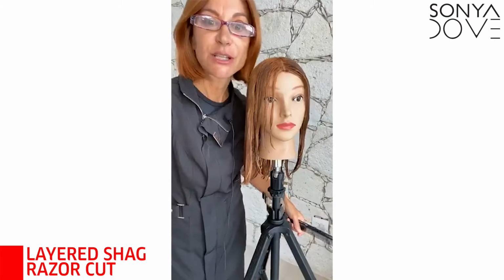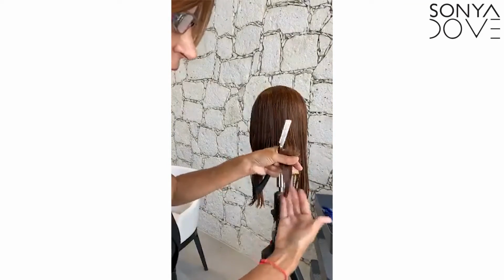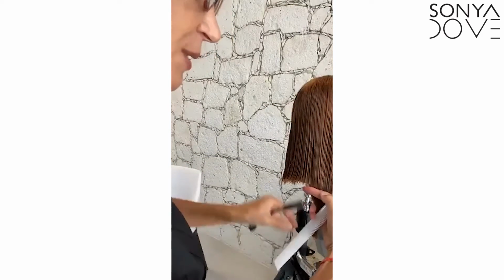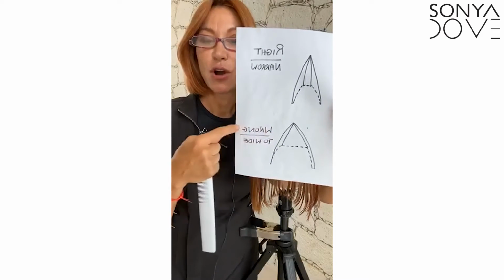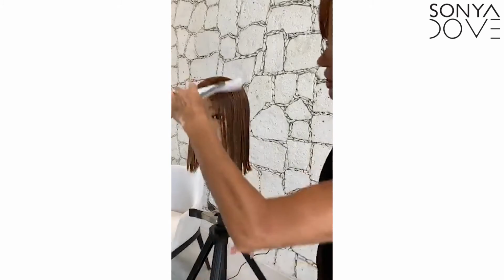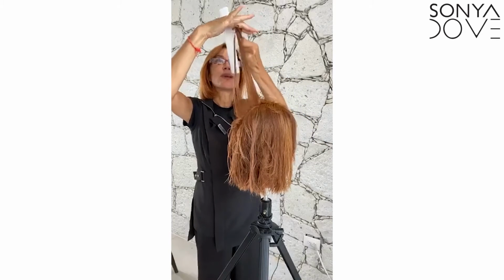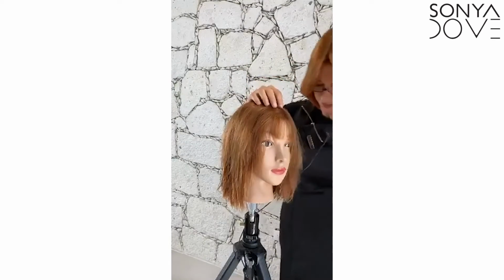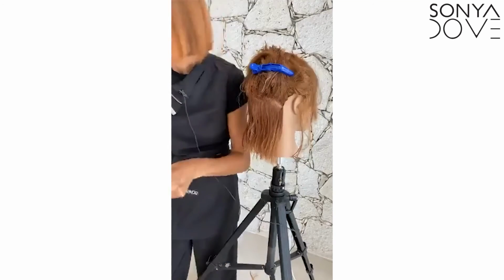Layered Shag Razor Cut for Wella FB